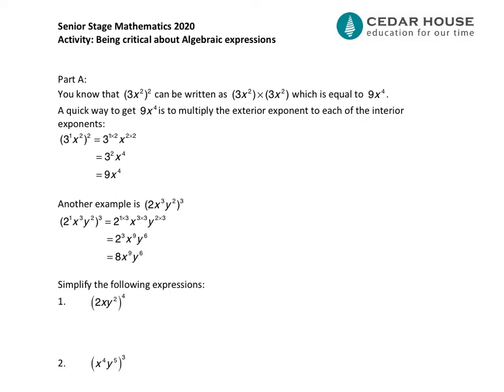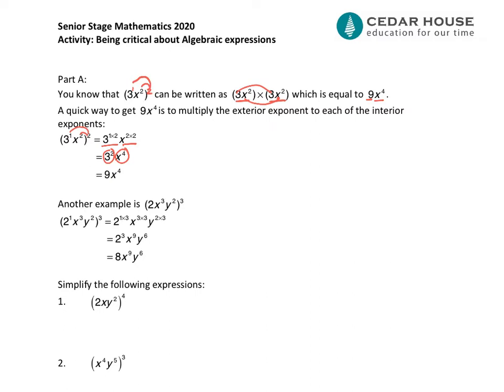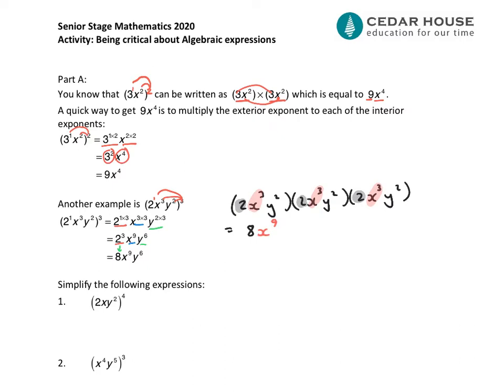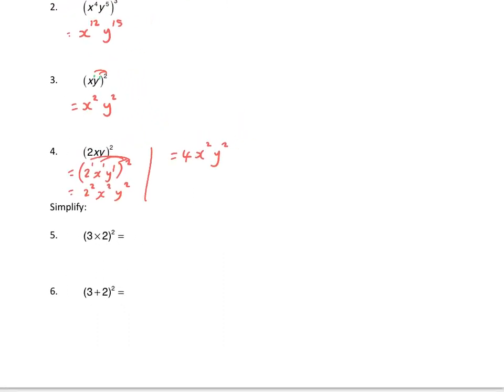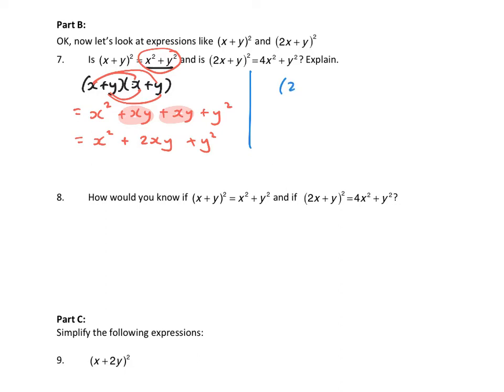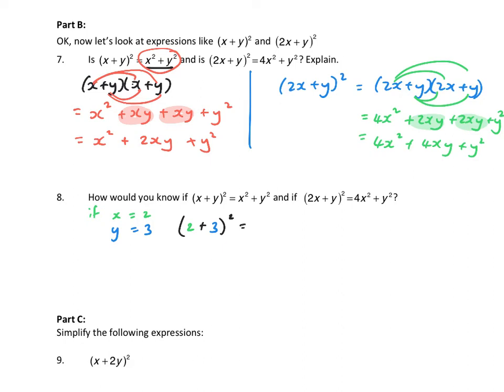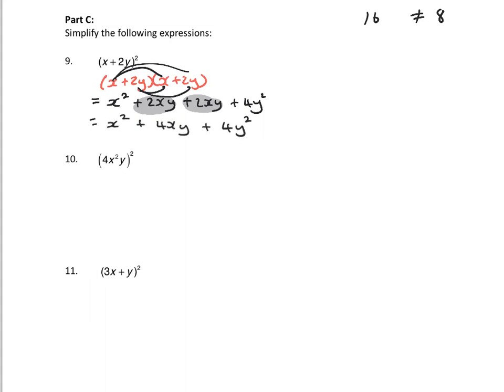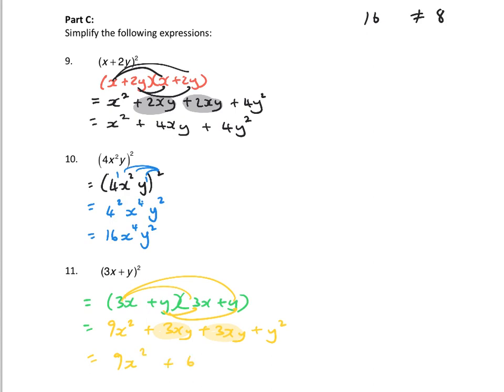Topic 5: When can I multiply the exterior exponents to the interior exponents?